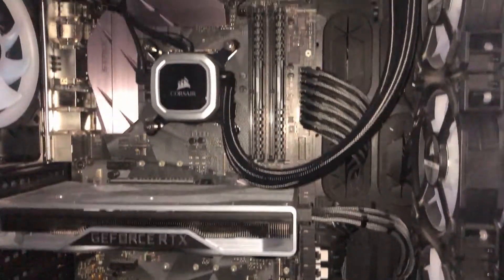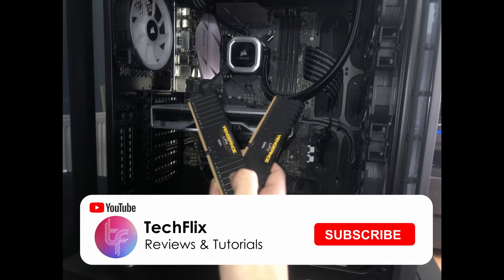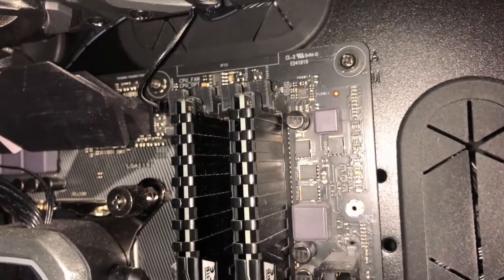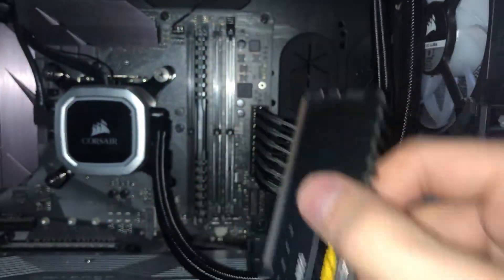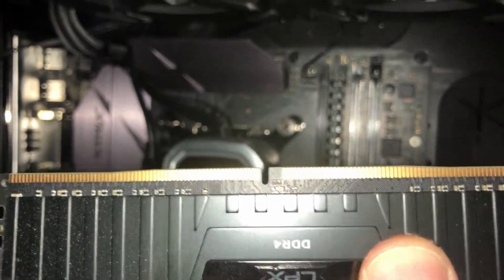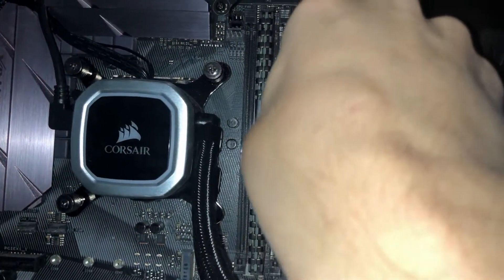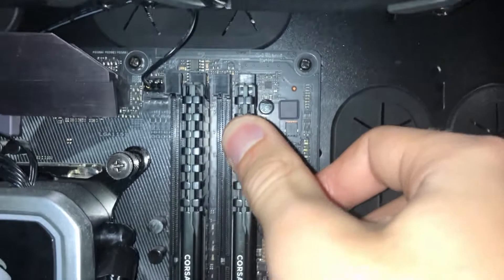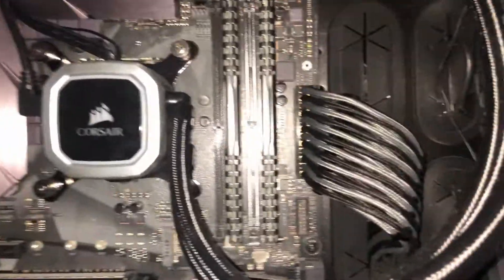BEGINNERS GUIDE: How to SAFELY remove and install RAM from your PC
Check out how to remove and reseat RAM from your PC, its a very simple process, if you have any questions please ask down below!

For reference, I am using an ASUS motherboard B250F however it is the same process for all motherboards old and new.
I am also using Corsair RAM but again the process is the same for all RAM sticks
(US)
Try Amazon Prime for discounted prices!:
Discounted Prime